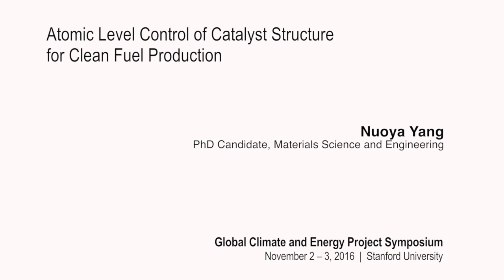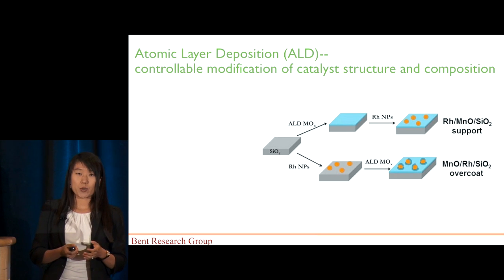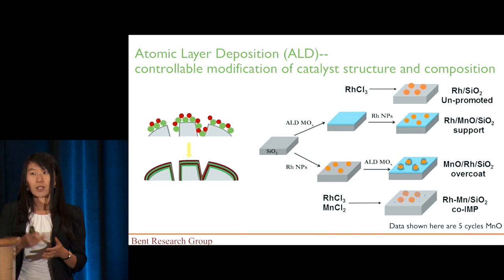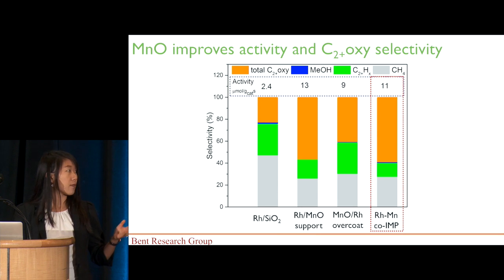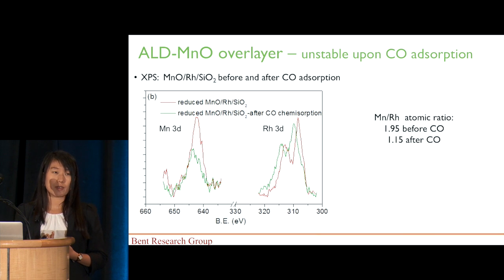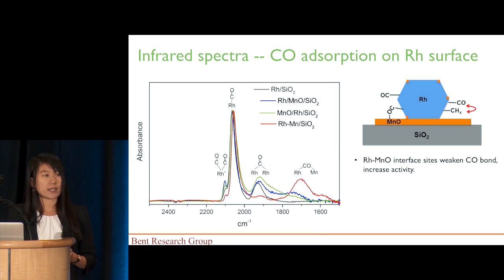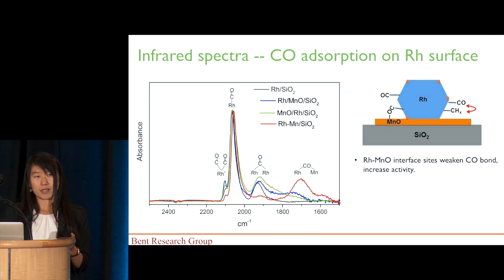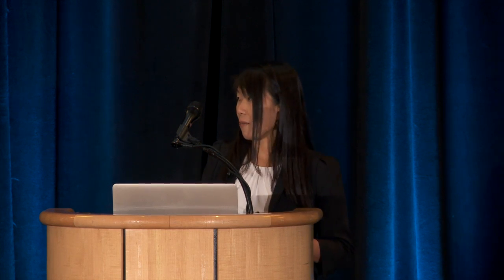Controlled Catalysts for Clean Fuel Production | Nuoya Yang | GCEP Symposium 2016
“Atomic Level Control of Catalyst Structure for Clean Fuel Production”

Nuoya Yang
PhD Candidate in Materials Science and Engineering
Stanford University

Global Climate and Energy Project Symposium
November 2 – 3, 2016  |  Stanford University